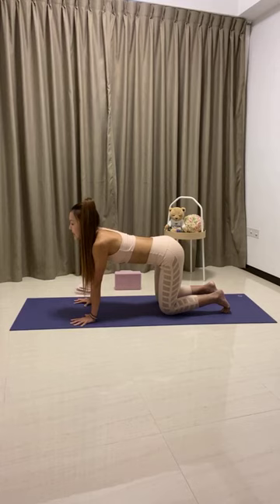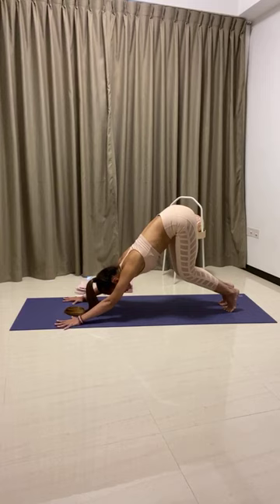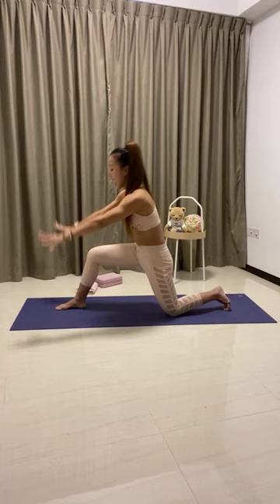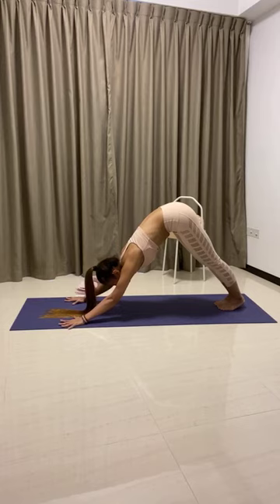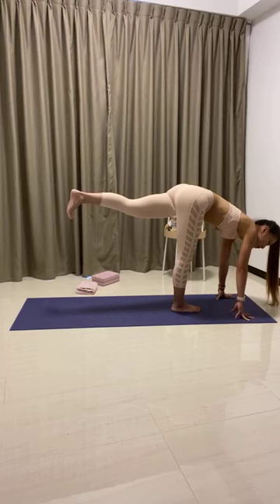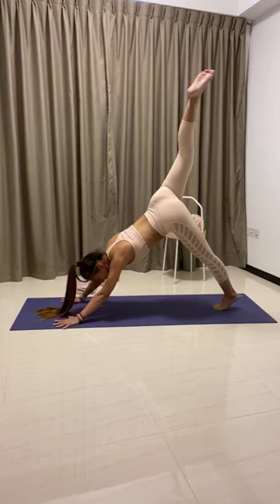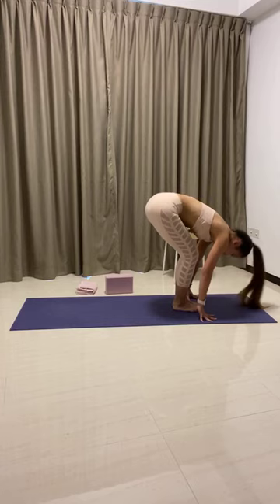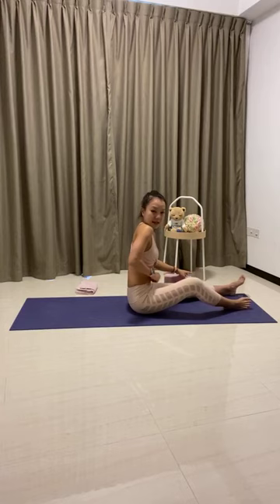[SG] Vinyasa 1 - Jeanie on 30 May 2020 [Livestream on Instagram]